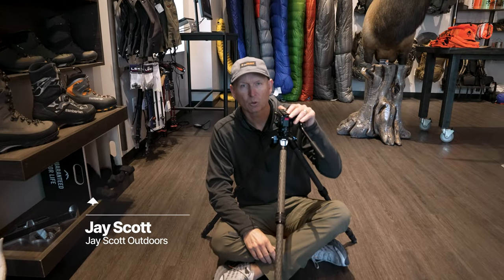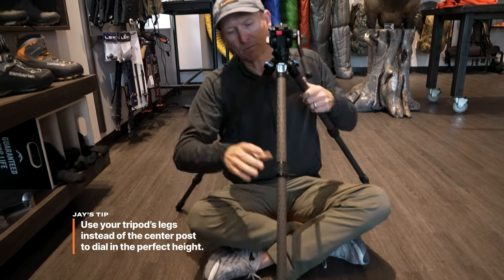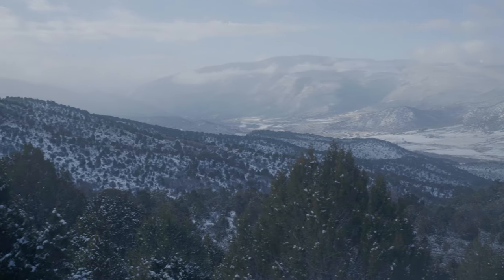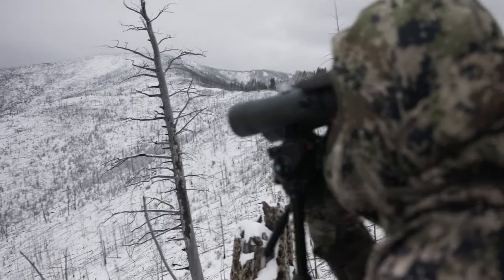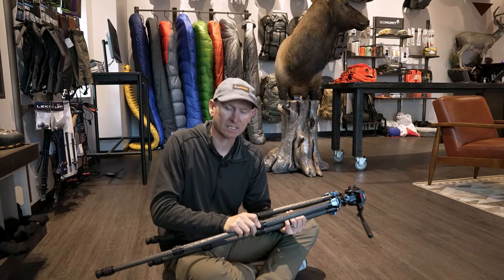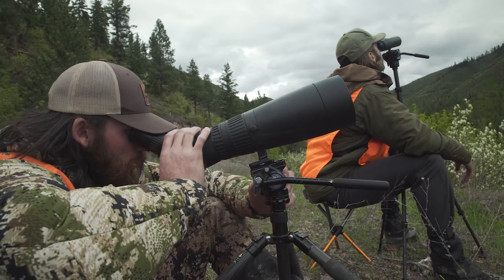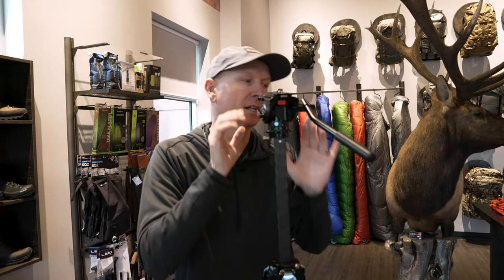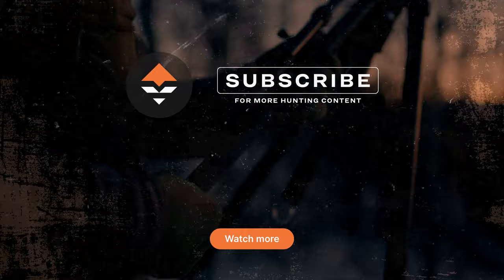Correct Mistakes You Might Be Making While Glassing from your Tripod with Jay Scott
Jay Scott from Jay Scott Outdoors joins us to talk about glassing, specifically glassing with your tripod to pick up a game while you are out hunting. With years of experience glassing all over the US and Mexico, Jay is a wealth of knowledge when it comes to all things hunting. Don't miss out on this video and learn all of Jay's tips to help you glass more effectively in the field!

00:00 - 00:20 Intro
00:20 - 01:17 Sitting Position
01:17 - 02:15 Stability
02:15 - 03:29 Hand Placement
03:29 - 04:25 Hand Tension
04:25 - 05:08 Vibrations
05:08 - 06:36 Tripod Structure
06:36 - 07:59 Glassing While Standing
07:59 - 08:20 Alignment
08:20 - 08:41 Outro